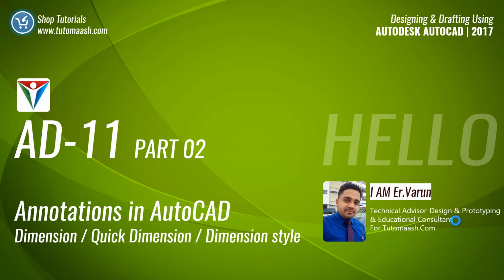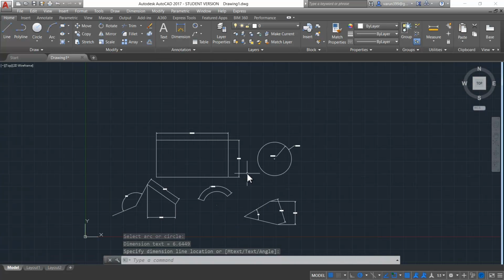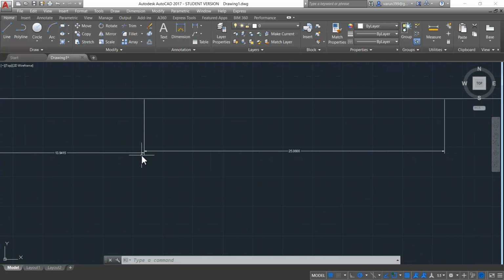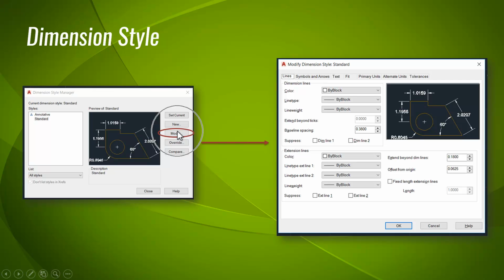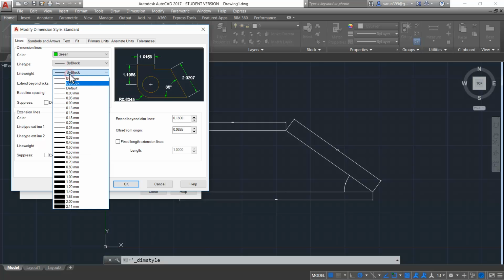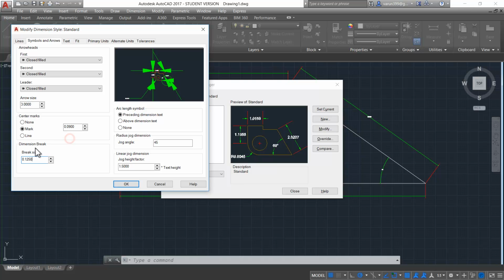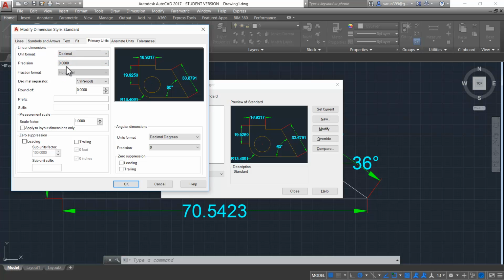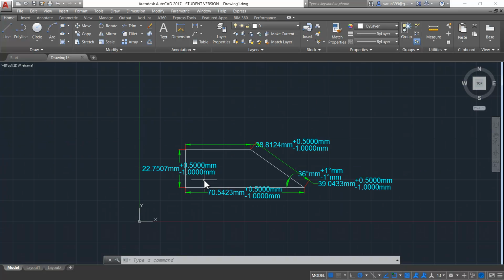AD11-PART 02 Annotations in AutoCAD Dimension , Quick Dimension, Dimension style